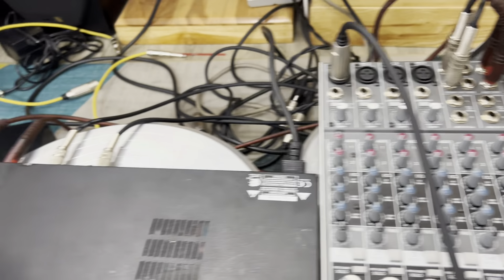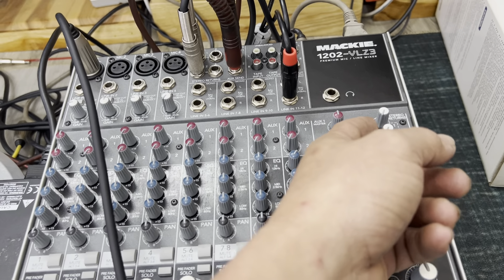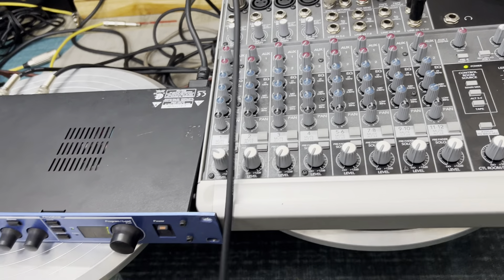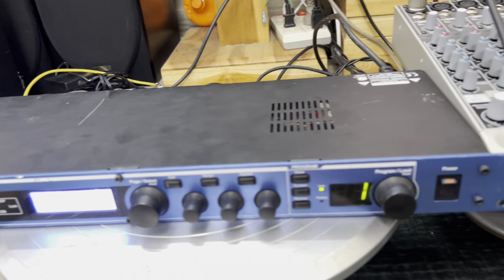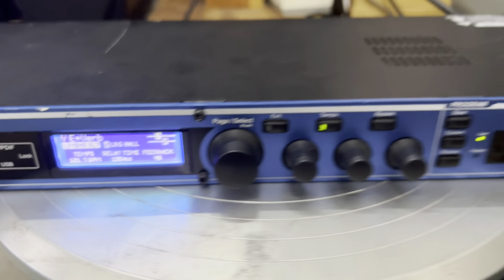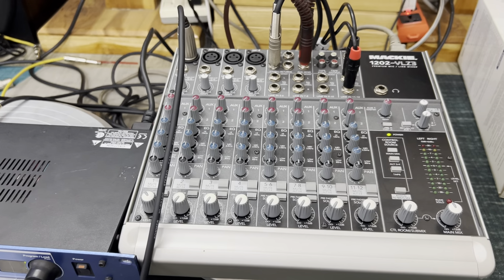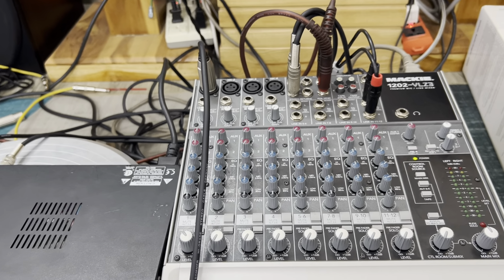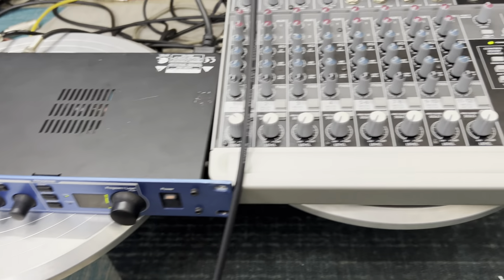Lexicon mx300 ghép bàn mixer mackie 1202vlz3 bãi Mỹ